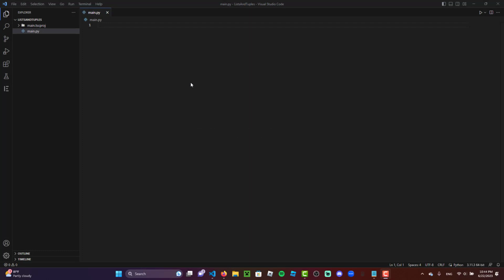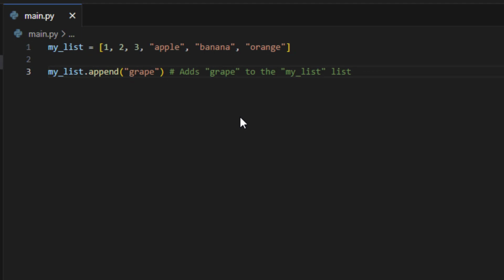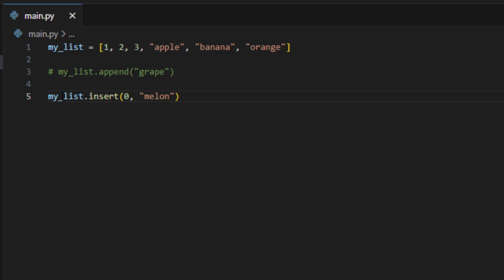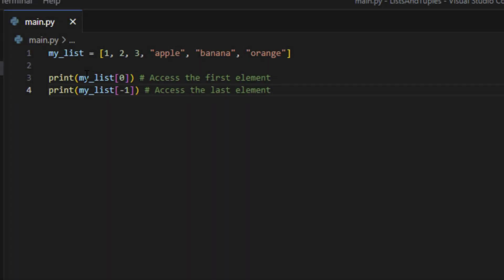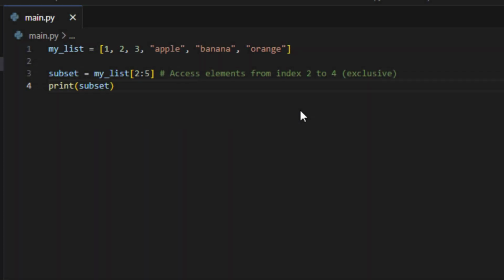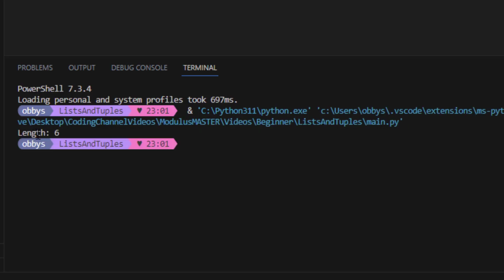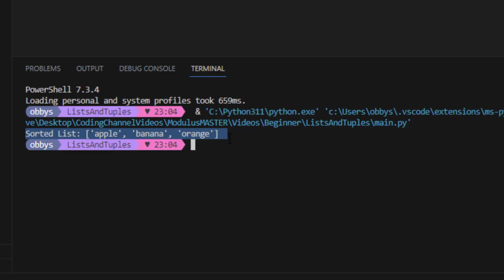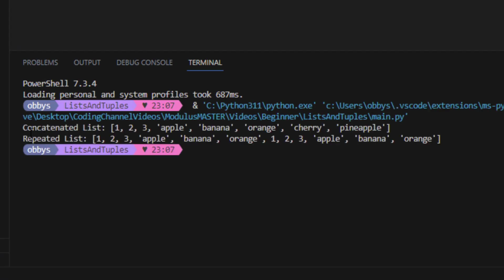Lists and Tuples In Python In Under 6 Minutes! (Easy Course 2 - Video 1)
In today's video you will learn about lists and tuples in Python!

-- TIMESTAMPS --
00:00 Intro
00:20 SECTION 1: Creating and Manipulating Lists
02:39 SECTION 2: Accessing Elements
04:16 SECTION 3: List Methods and Operations
06:25 Outro